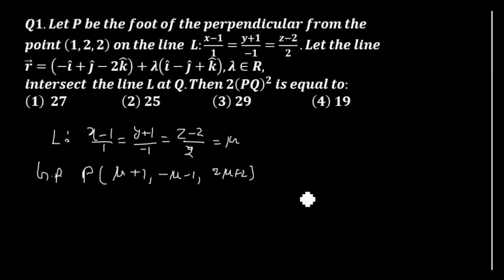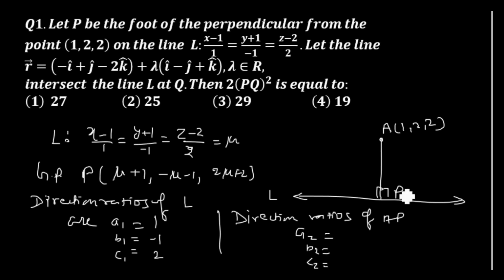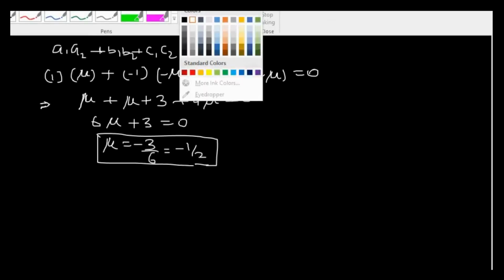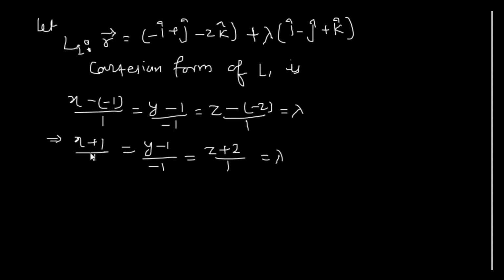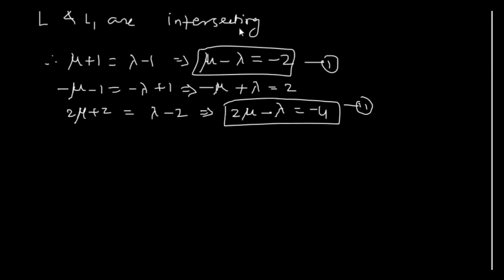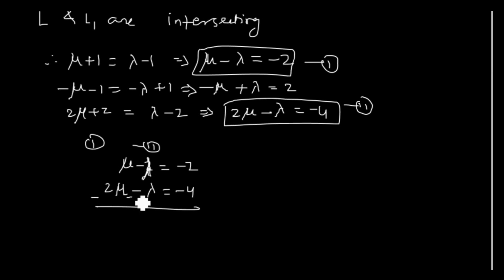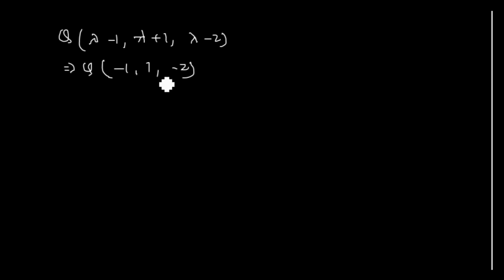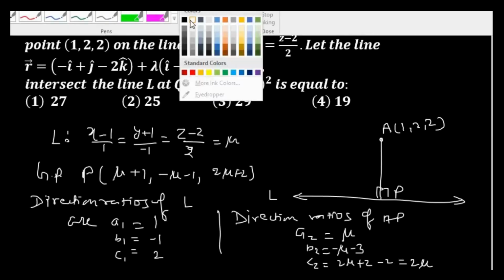Take in Maths (JEE Main 29 Jan 2025 Shift 2)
Detailed solution of the 3 Dimensional Geometry problem asked in JEE Main 29 Jan 2025 Shift 2